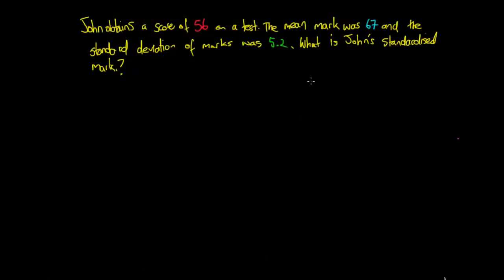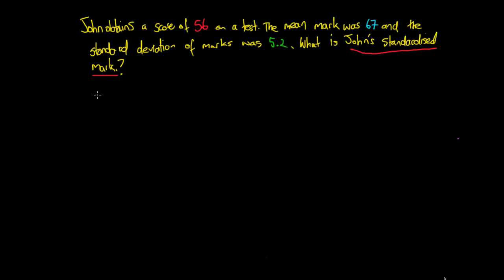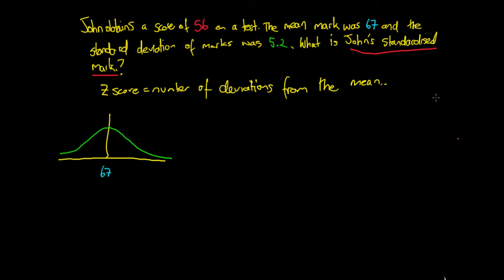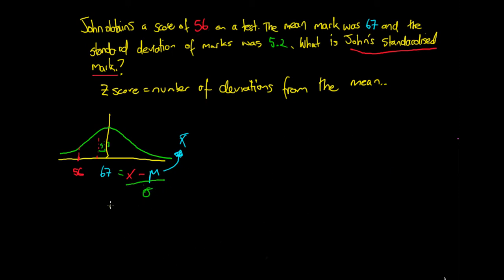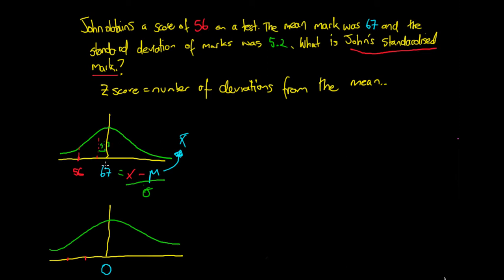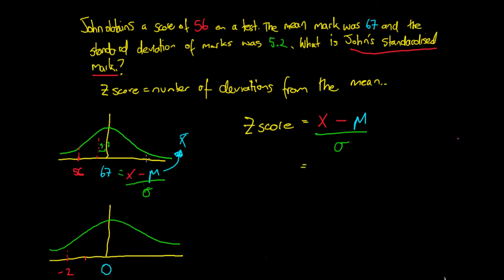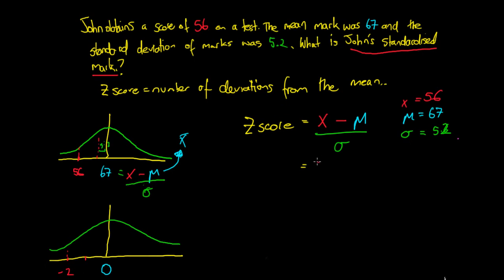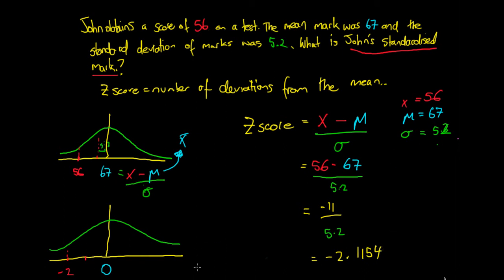Z Score Example 2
This is a classic example on how to calculate Z scores. I use John's test mark as my subject for the example.